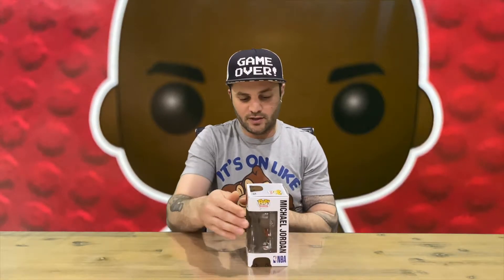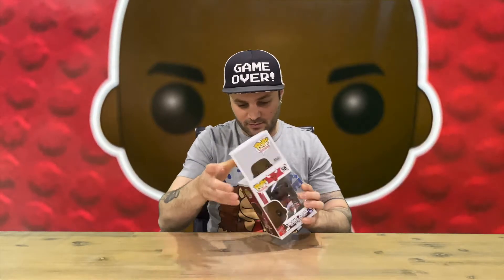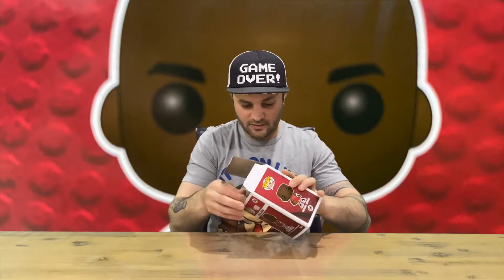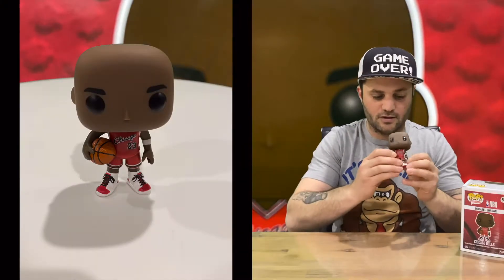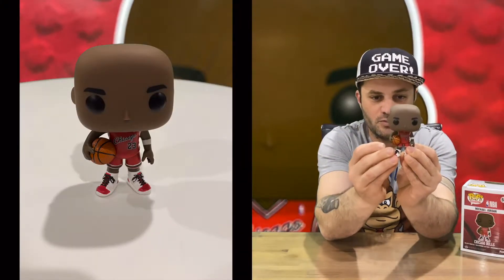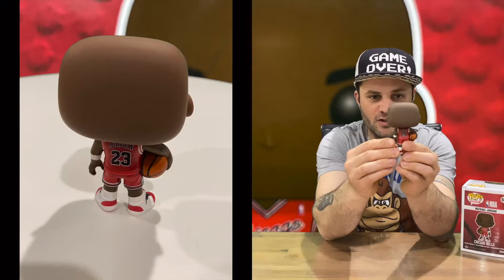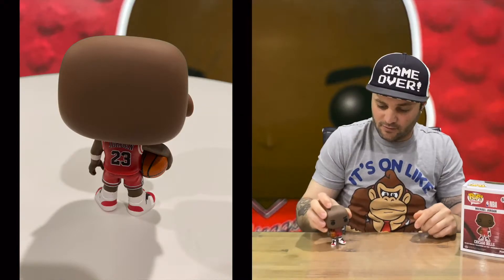Ep 533 - Michael Jordan Pop Vinyl Unboxing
Hi Guys

Welcome to the channel.  Please enjoy my unboxing video of the Pop Vinyl.